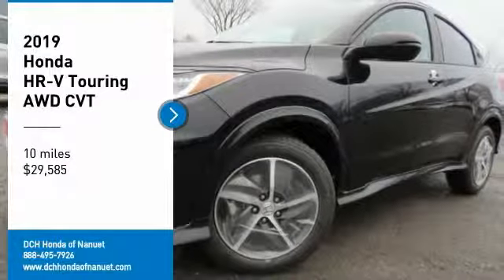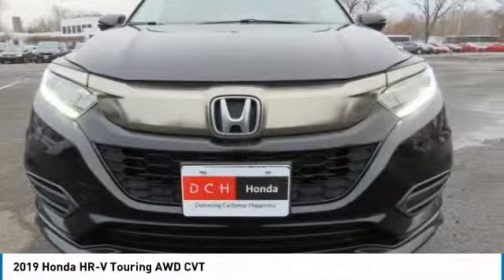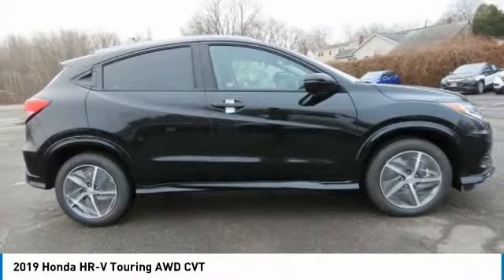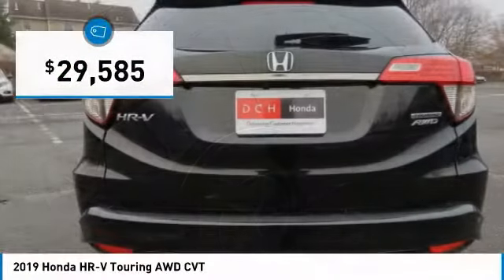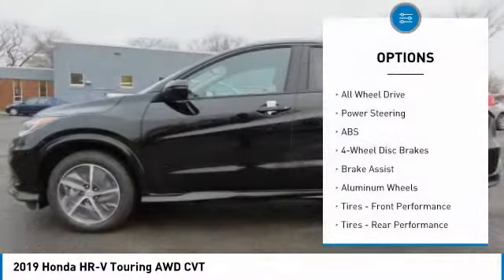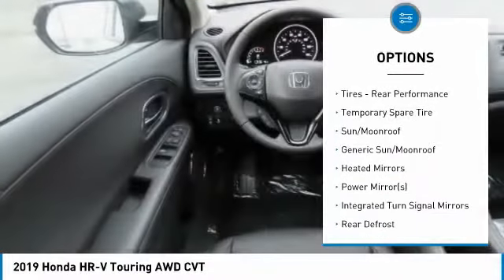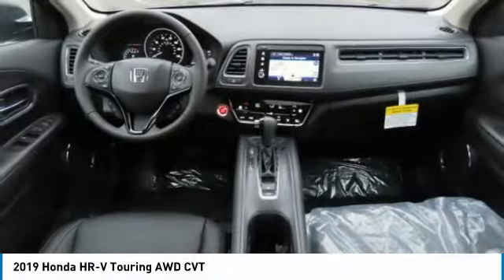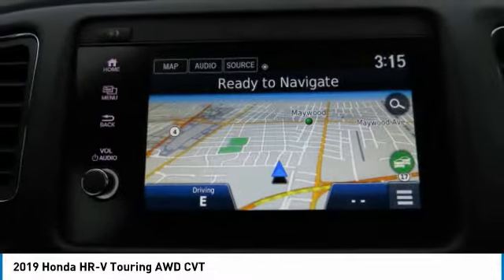2019 Honda HR-V HN191148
2019 HONDA HR-V Nanuet, NY
Stock# HN191148

Nav System, Heated Leather Seats, Moonroof, All Wheel Drive, Aluminum Wheels. Crystal Black Pearl exterior and Black interior, Touring trim. EPA 31 MPG Hwy/26 MPG City! Warranty 5 yrs/60k Miles - Drivetrain Warranty; AND MORE!

Leather Seats, Navigation, Sunroof. Honda Touring with Crystal Black Pearl exterior and Black interior features a 4 Cylinder Engine with 141 HP at 6500 RPM*. Rear Spoiler, MP3 Player, Keyless Entry, Privacy Glass, Child Safety Locks, Steering Wheel Controls, Heated Mirrors.

Edmunds.com explains  The steering has a pleasant and natural feel to it. It relays enough information about what the front tires are doing to give you confidence as you drive around turns. It's also an easy car with which to navigate a tight parking lot. .